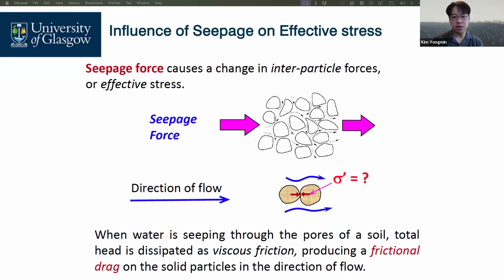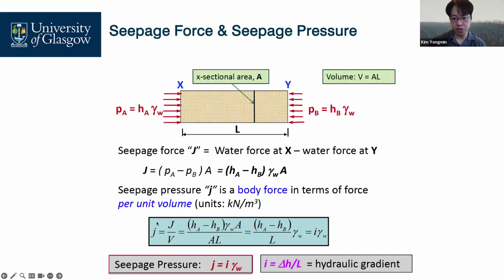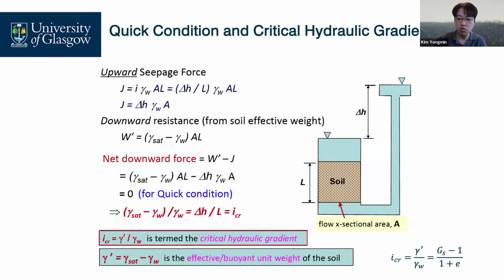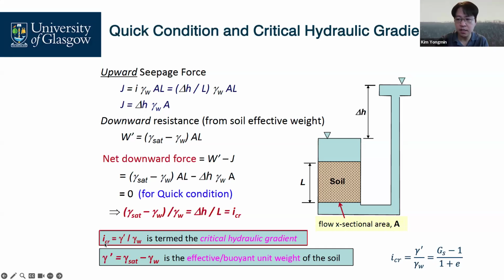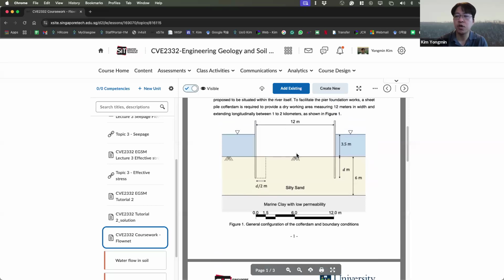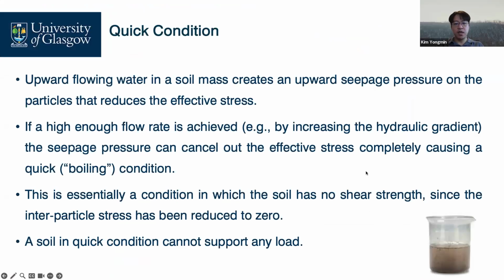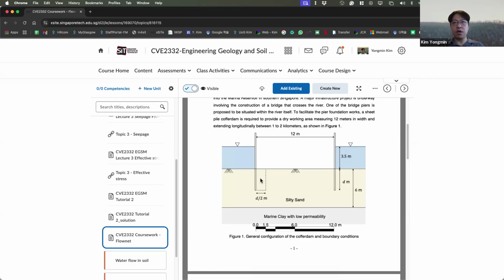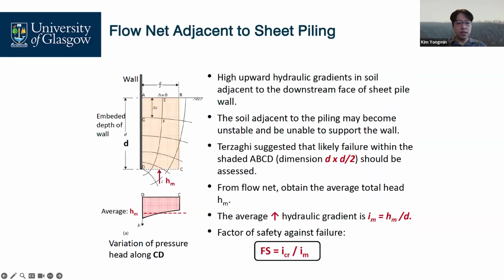09 CVE2332 EGSM Seepage on effective stress